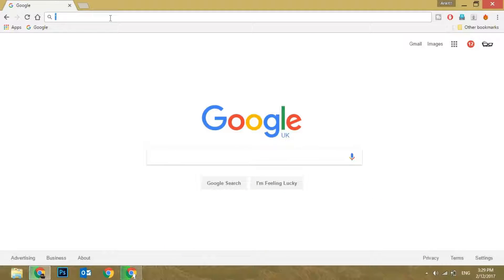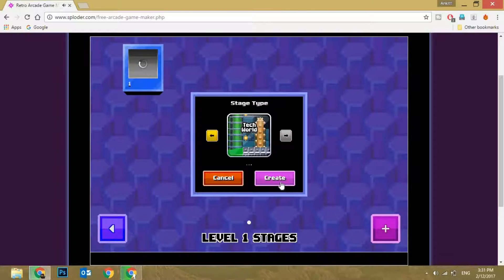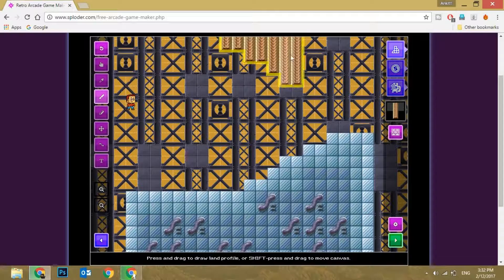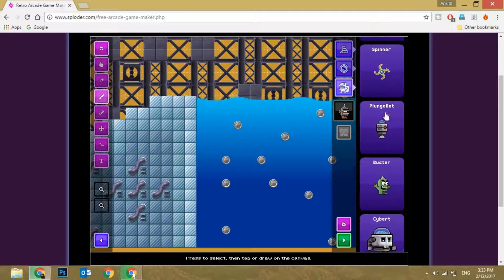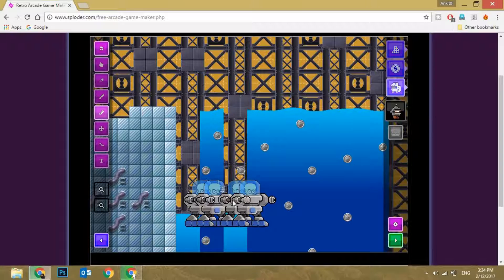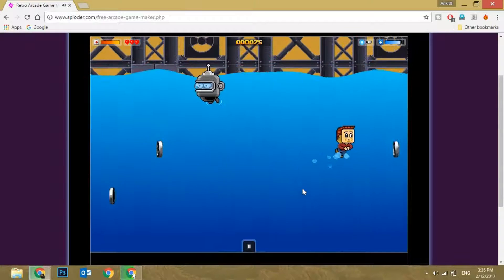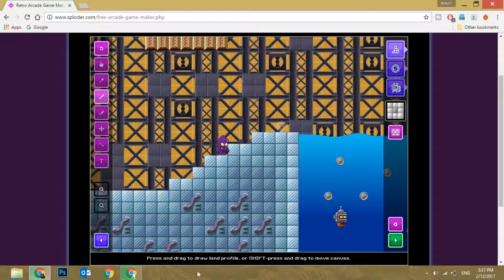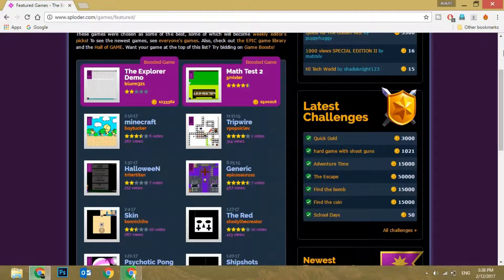Make an Online Game for free | 2017 | Updated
This is a video on How to Make an Online Game for free!

~Ankit